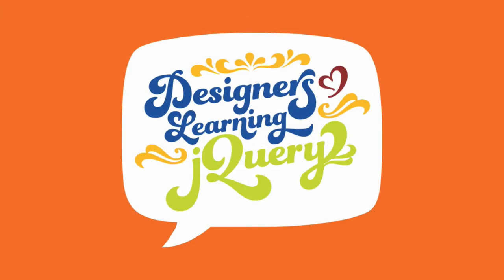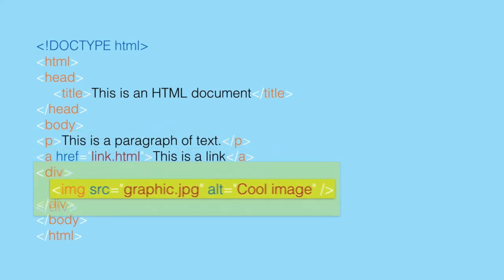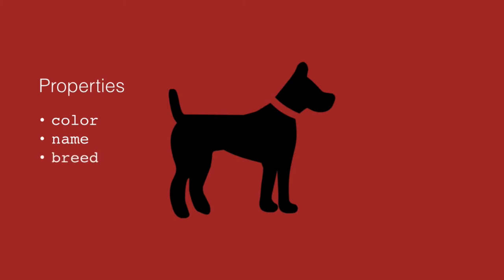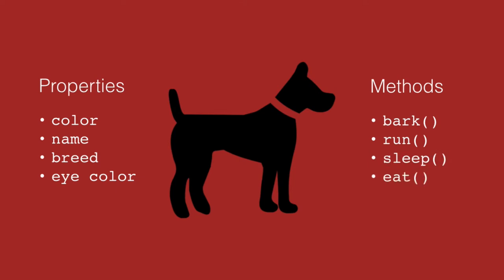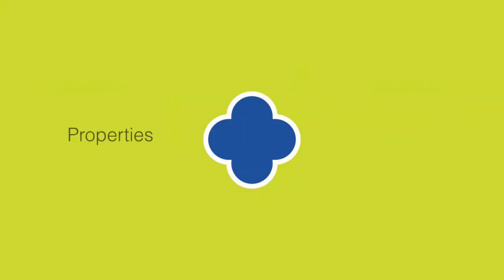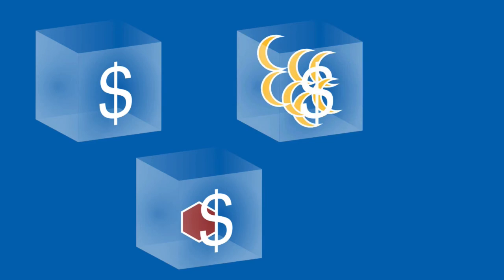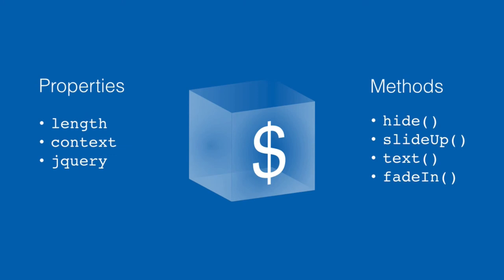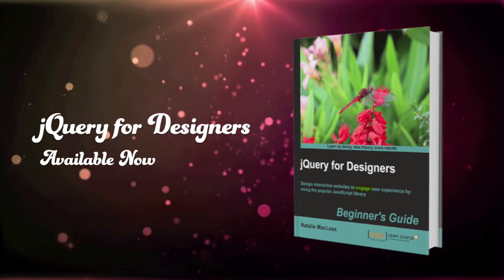Designers Learning jQuery Episode 11: The jQuery Object Explained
While the jQuery library can sometimes feel like magic, the man behind the curtains in the jQuery library is the jQuery object. It’s this object that gives the jQuery library its power.

The jQuery object has a standard set of properties and methods that work no matter what browser we might be using and that work most of the time, no matter what type of DOM object we might be using. By boxing up all the DOM objects into a standard box, jQuery helps to smooth out differences from object to object and from browser to browser.

In addition, jQuery also provides lots of handy methods for performing the sorts of tasks JavaScript developers need to do all the time – changing the values of form elements, updating the text or CSS classes of elements, changing CSS properties, hiding elements, showing them again, animating them, etc.